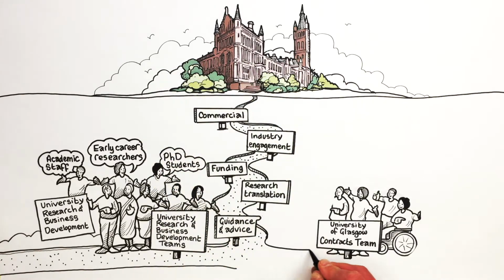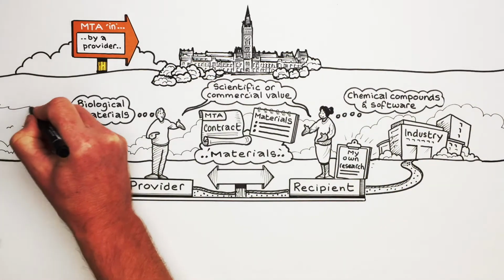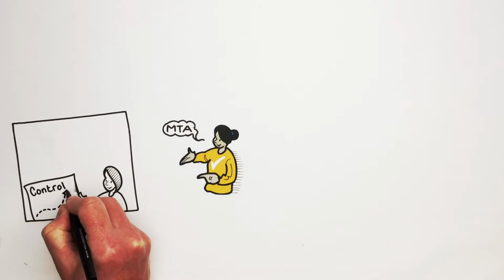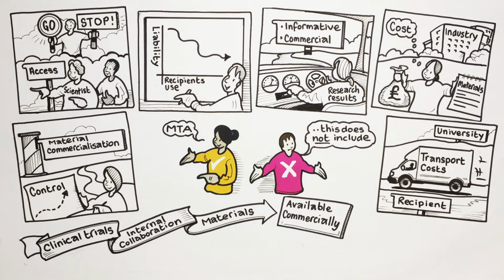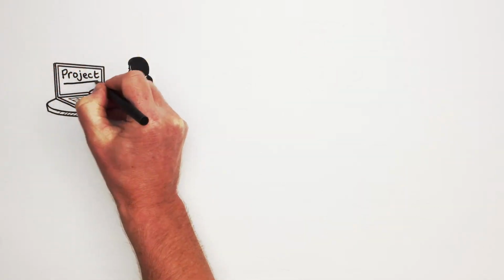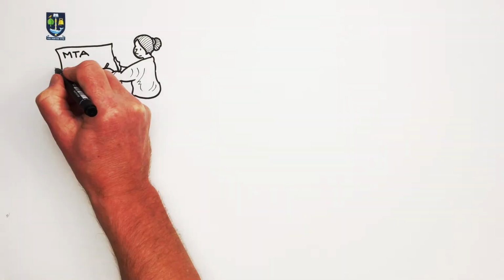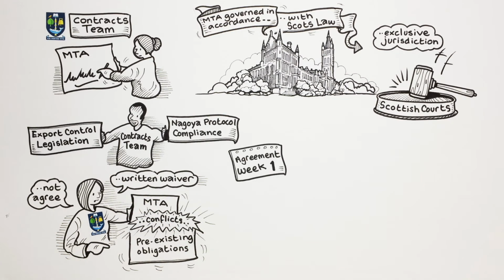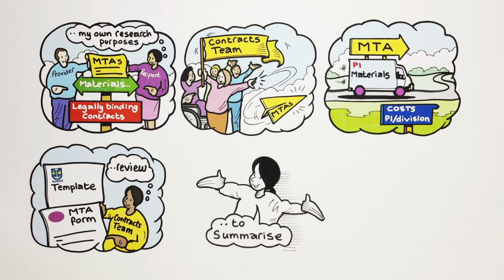Material Transfer Agreements at University of Glasgow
Guidance for researchers on the use of Material Transfer Agreements at the University of Glasgow